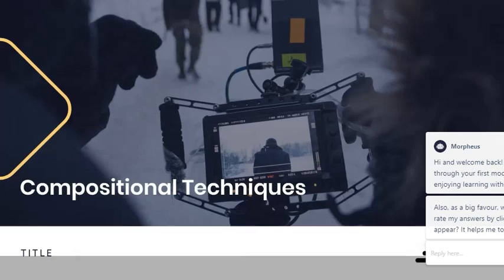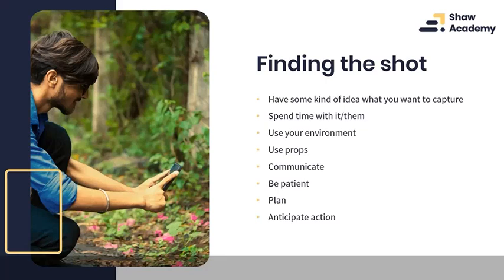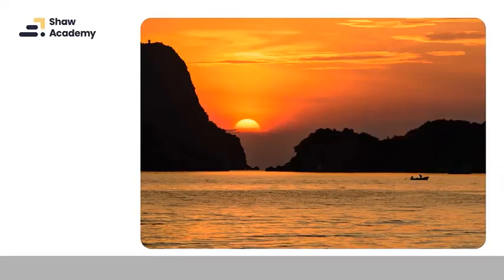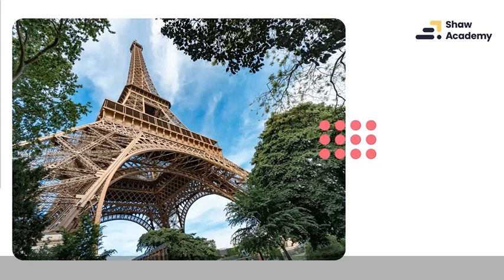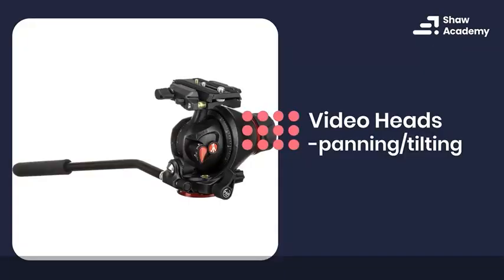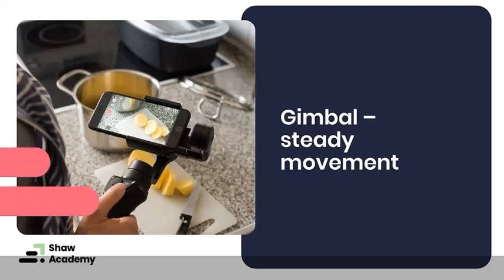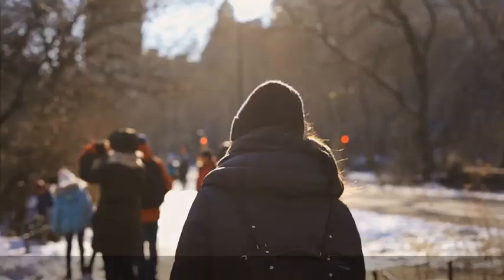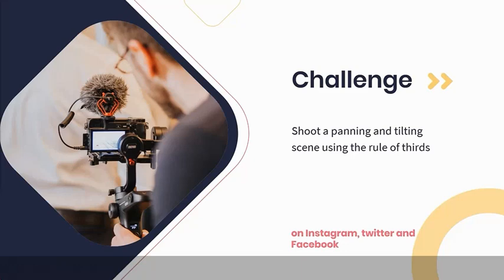Video Production & Editing (Pt 4) - Composition & Movement Shots